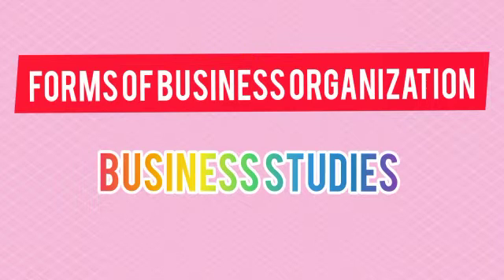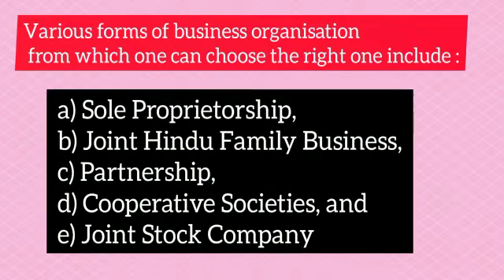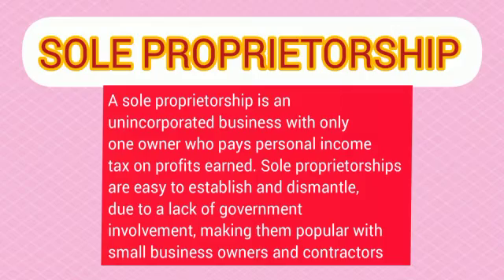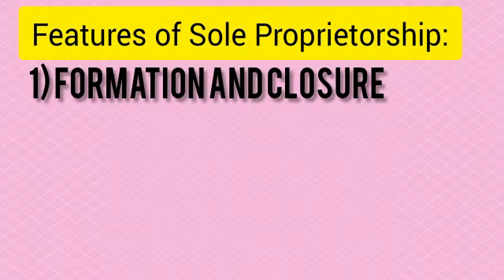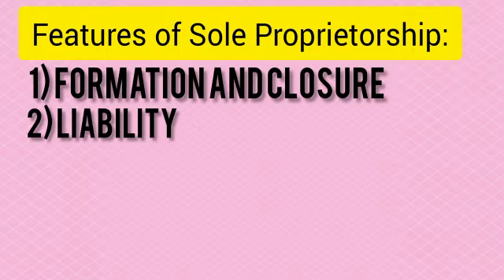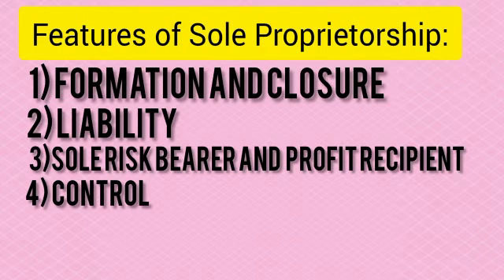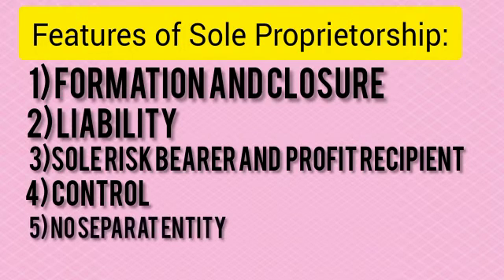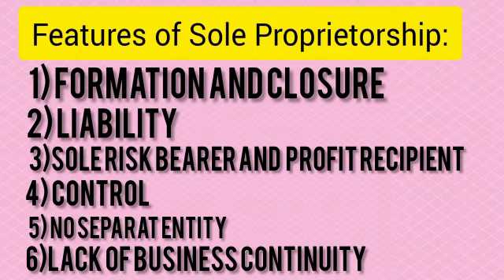Forms of business organisation Part1 (Business Studies)cbse11commerce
Learn with us short and basic information about a particular topic. We will provide you with pdf files if you want. We will also provide uh videos on the topics suggested by uh.
This video is created by - Tanushree Das

Regards
Tanushree Das &  Nibedita Debnath 🥰